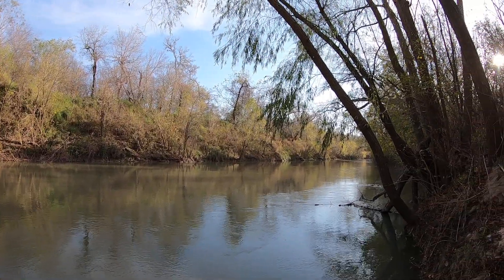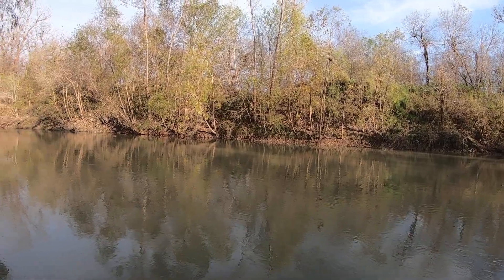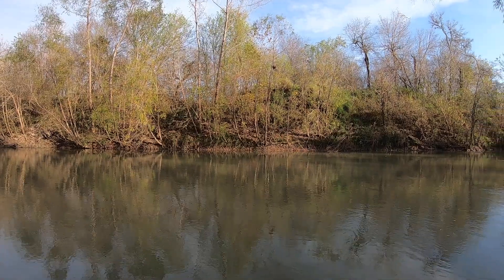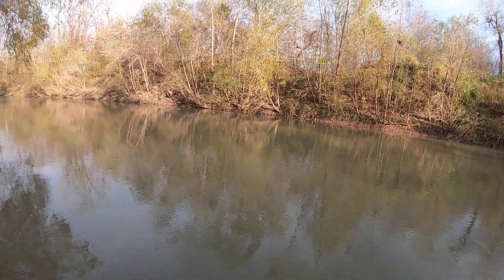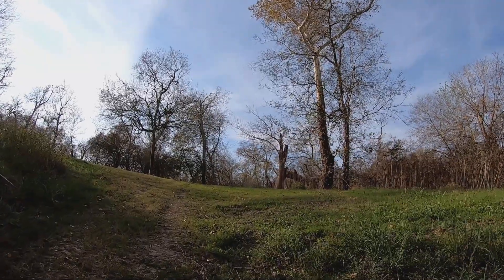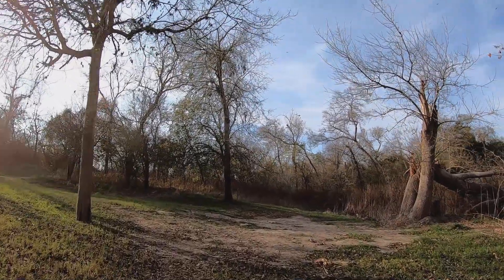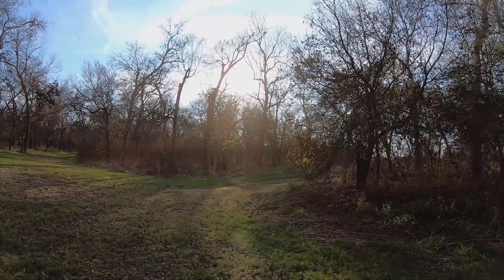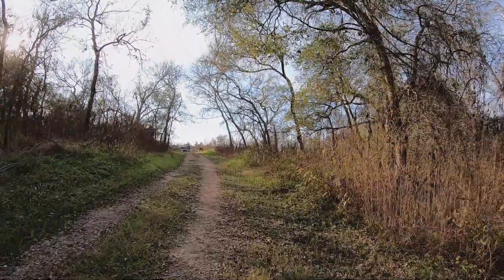Goliad Paddling Trail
As part of our walkabout in Goload State Park, we check out the paddling take-out along the San Antonio River in Goliad State Park.